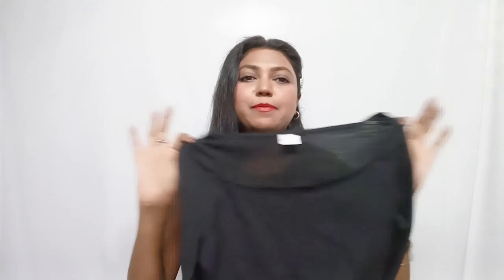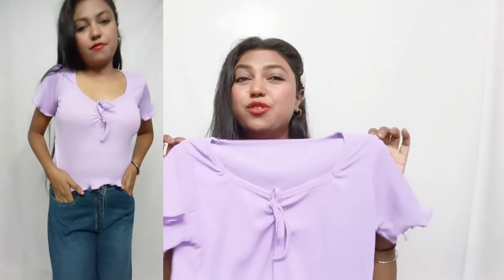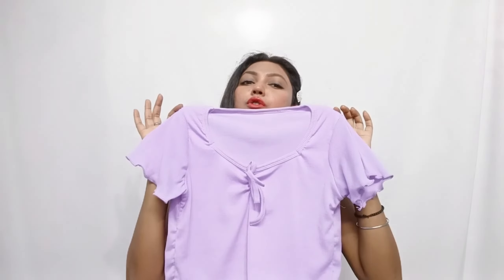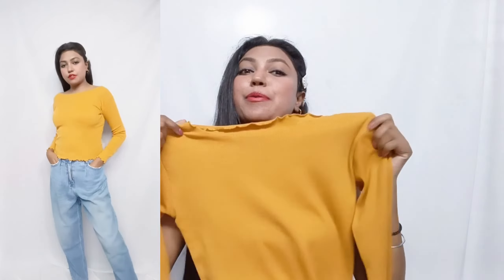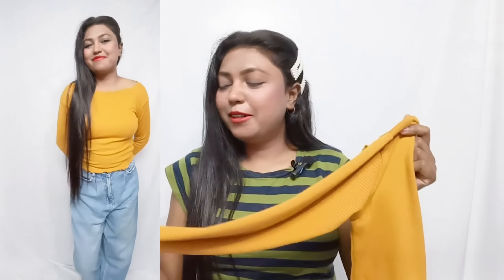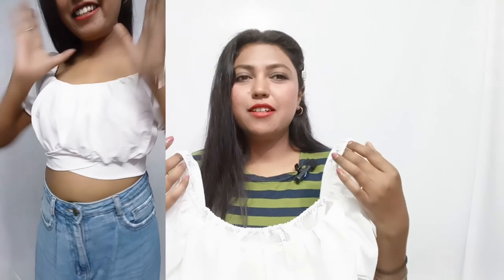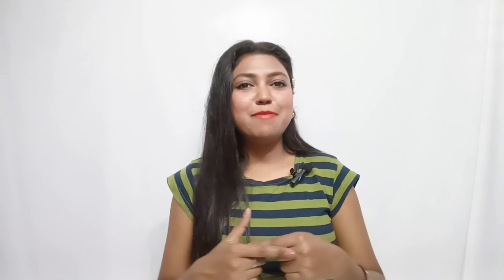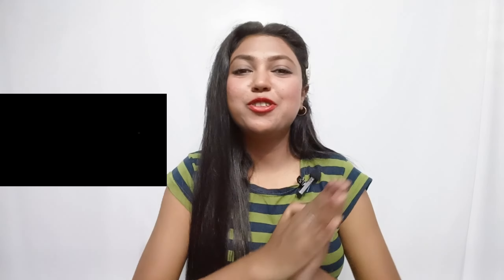meesho haul video part 1 || basic crop top || monika champiya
meesho haul video || basic crop top || monika champiya